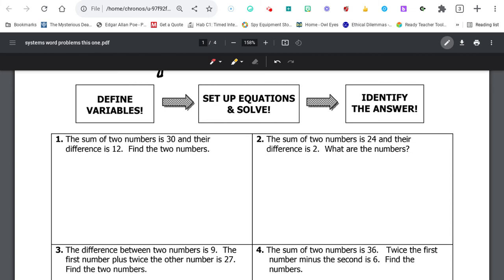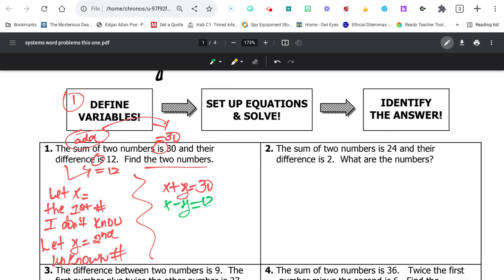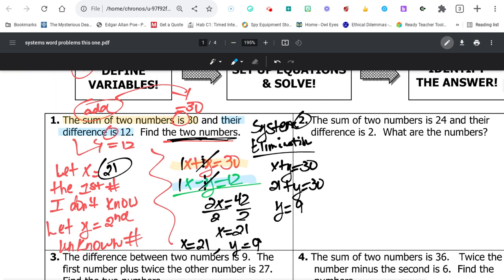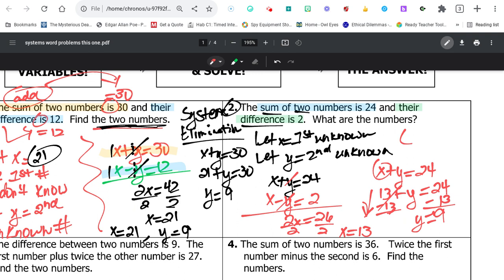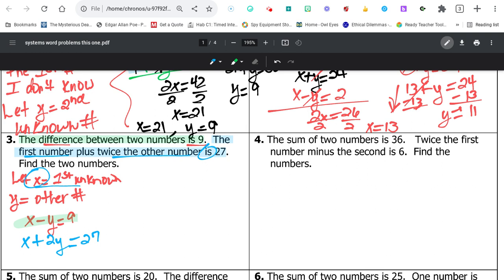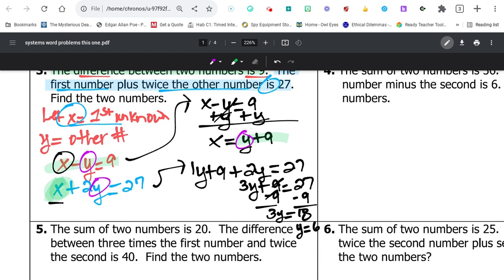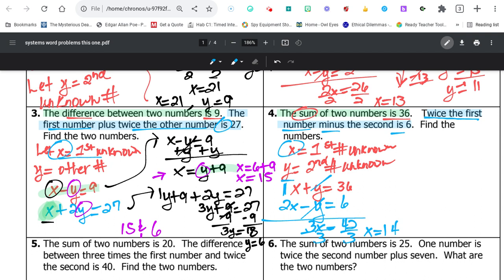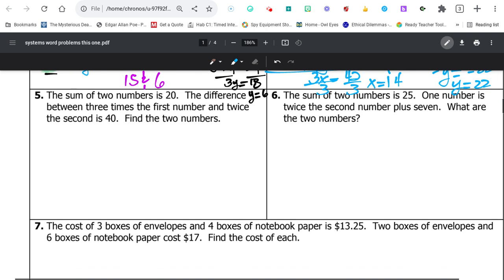Systems Word Problems Part 1